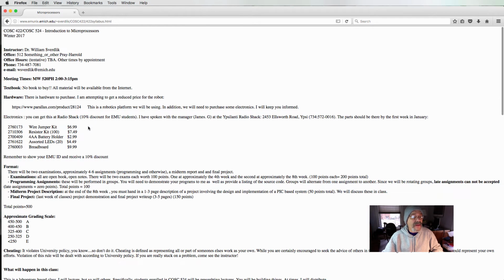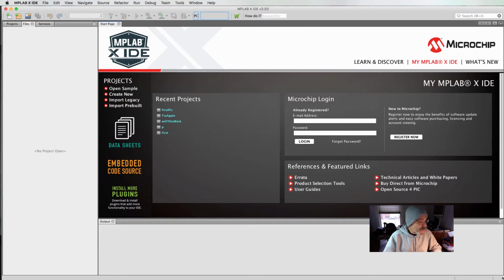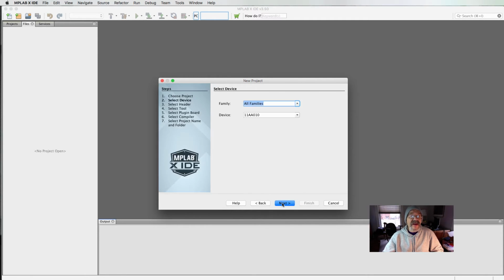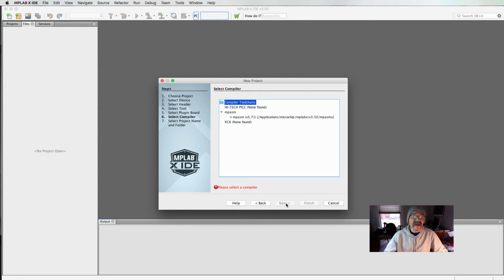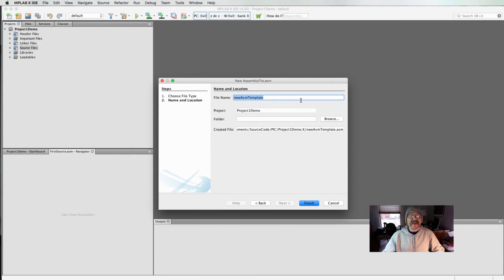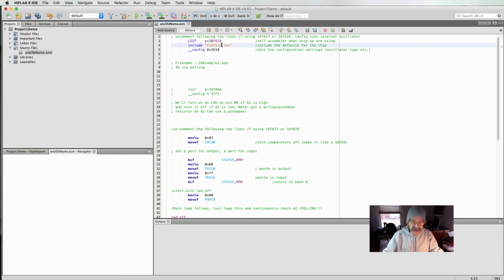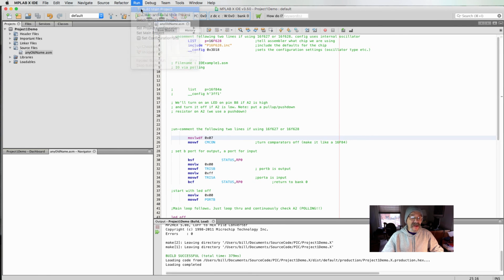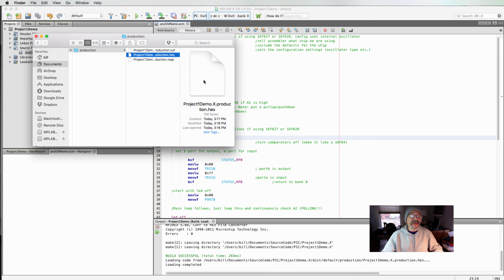MPLabX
MPLAB X tutorial